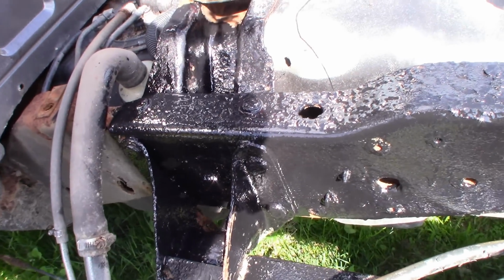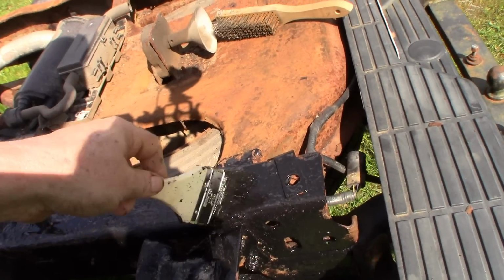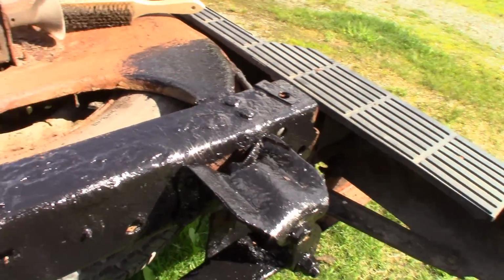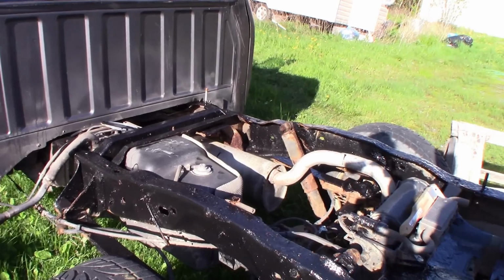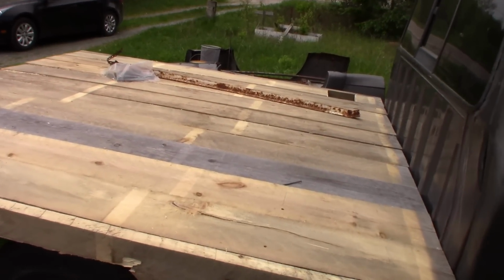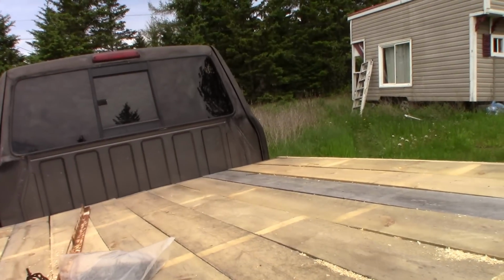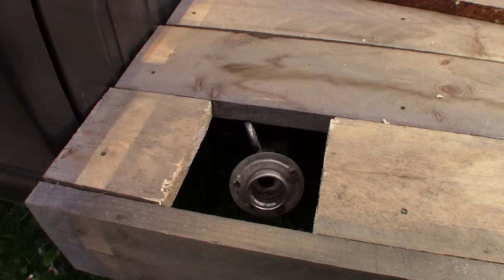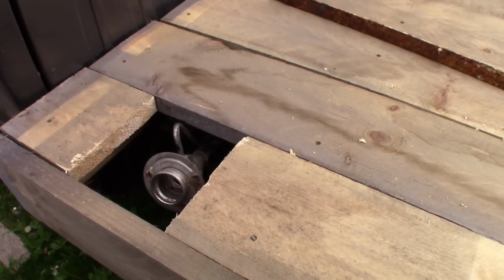camper build getting the truck prepared part 2